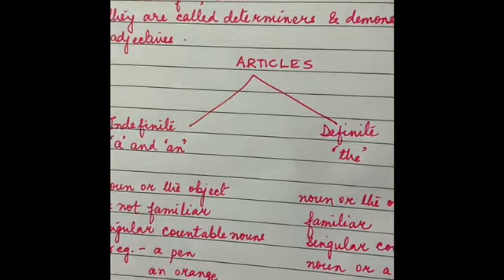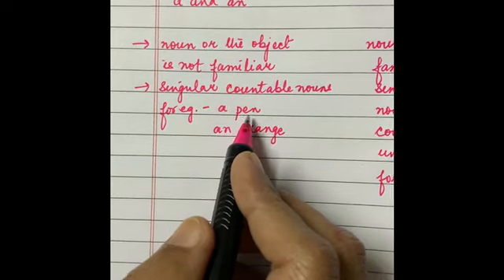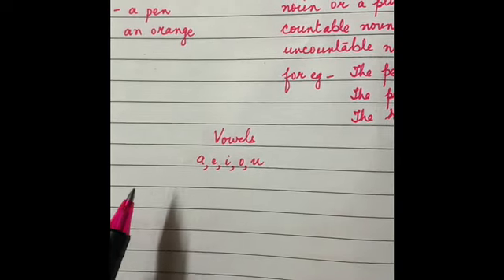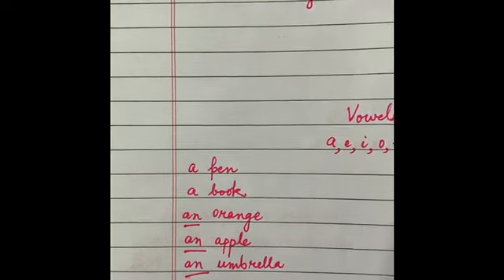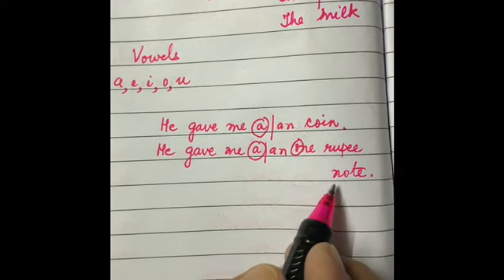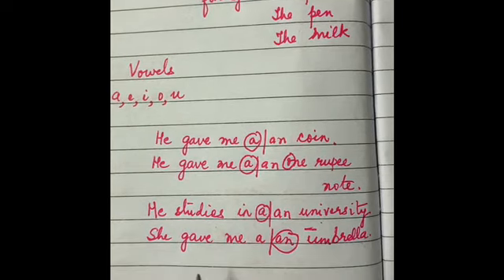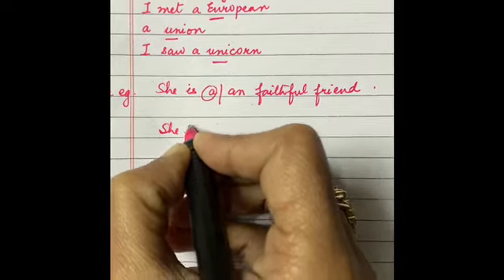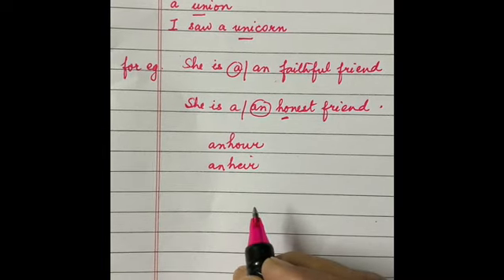Grammar - Articles A & An Class IX & X